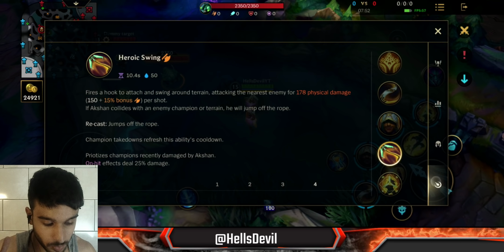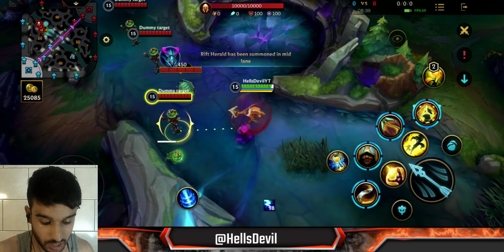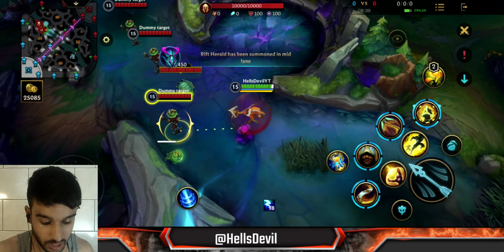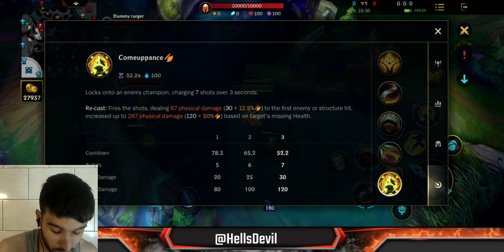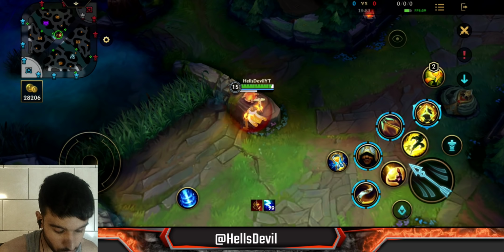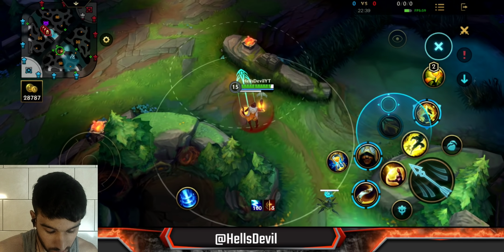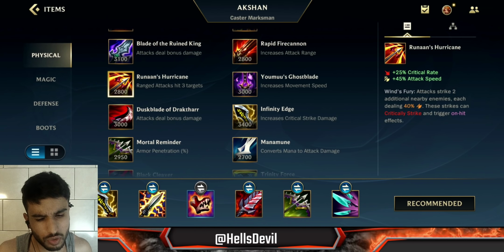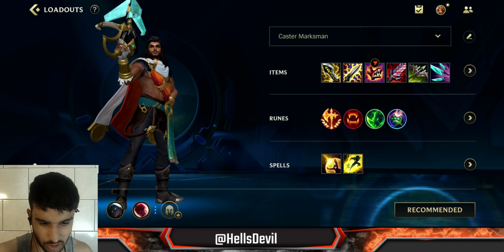WILD RIFT ULTIMATE AKSHAN GUIDE | TIPS & TRICKS | Guide & Build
Akshan wild rift

Intro: 0:00
Abilities Explained: 0:23
Tips and Tricks + Combos: 12:06
Build and Runes: 17:36

League Of Legends Wild Rift akshan Gameplay
akshan Wild Rift Gameplay and Guide